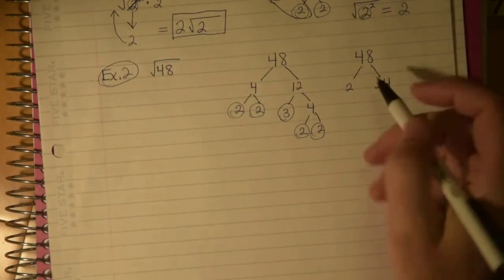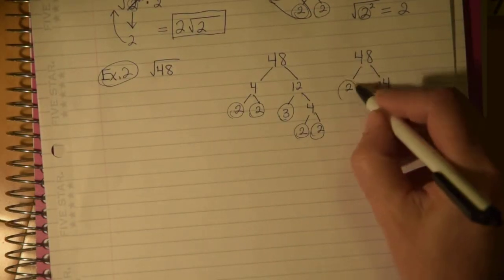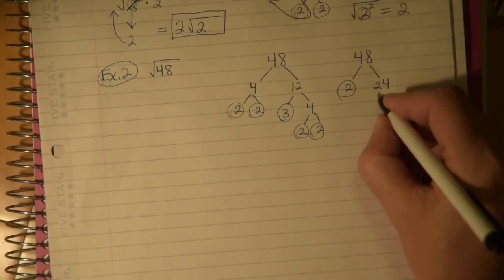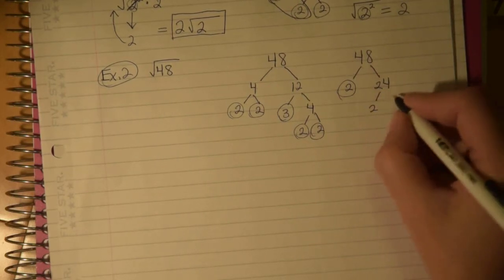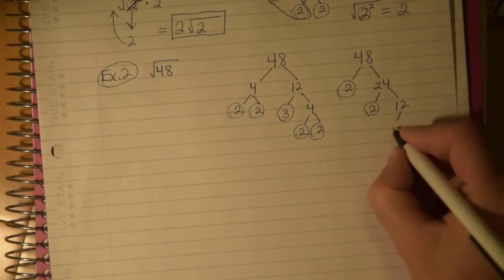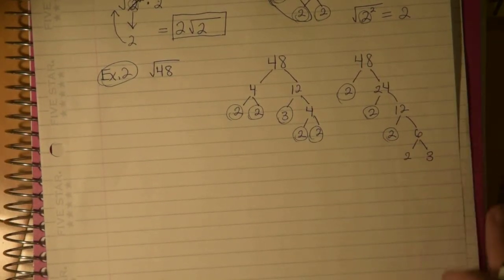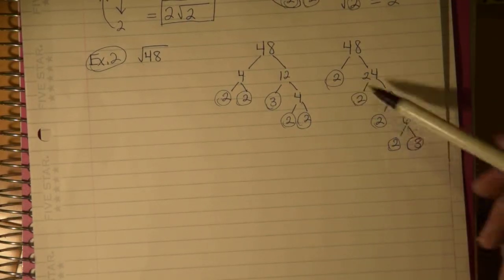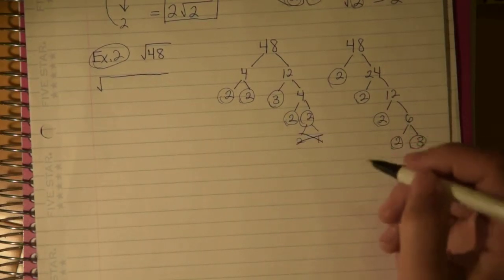Simplifying a Square Root LSchall7